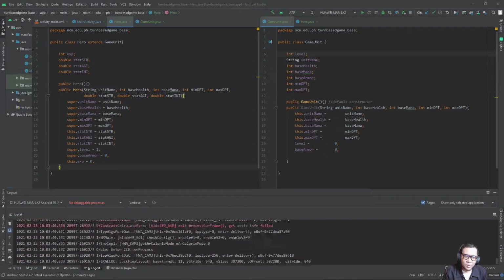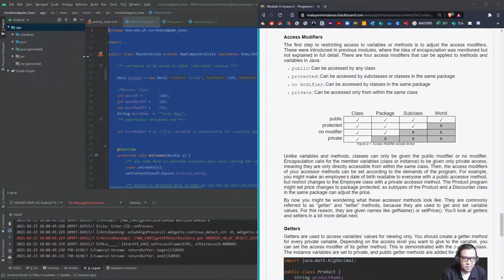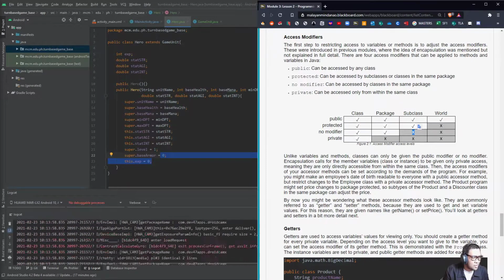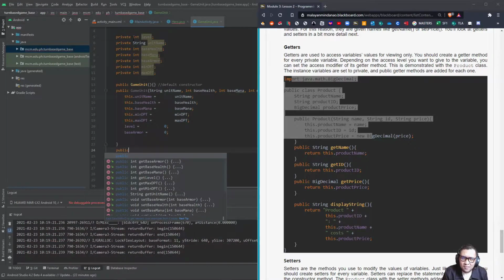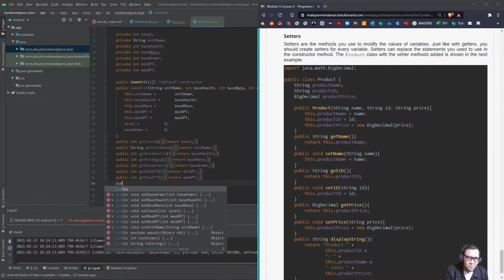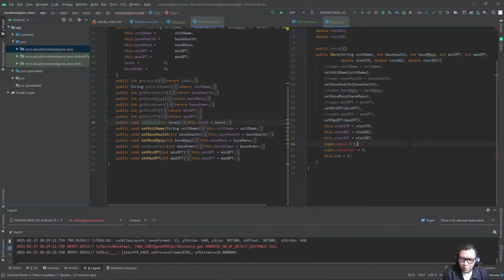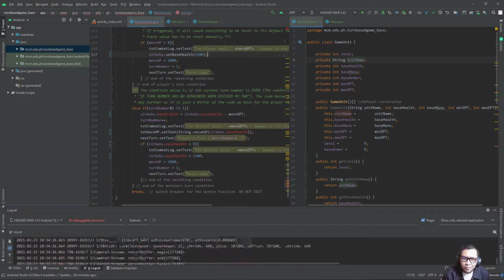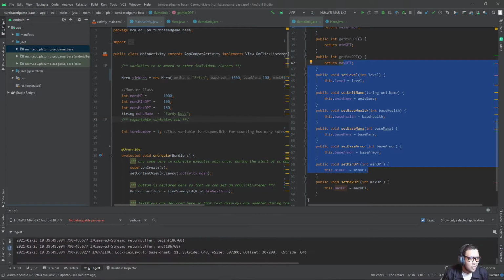TVL3 - Programming (320 hours) Lesson 16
Getters, Setters, and their usage